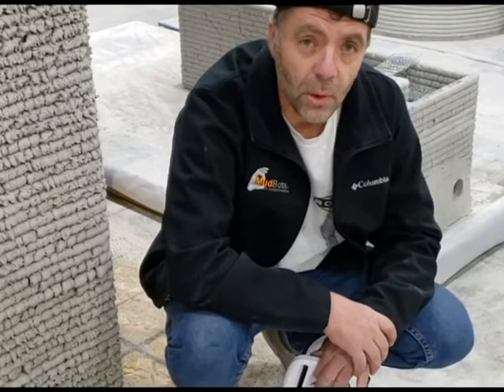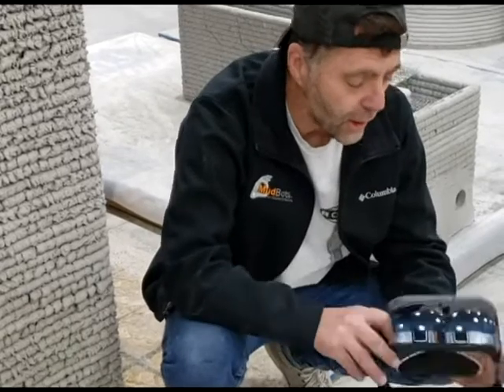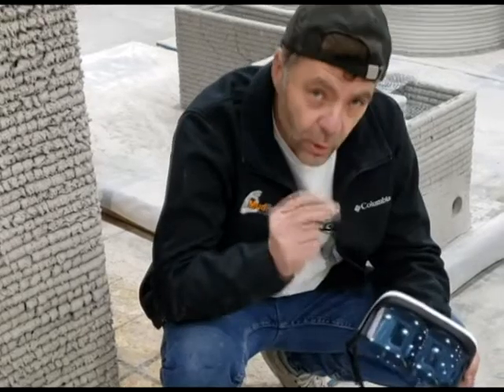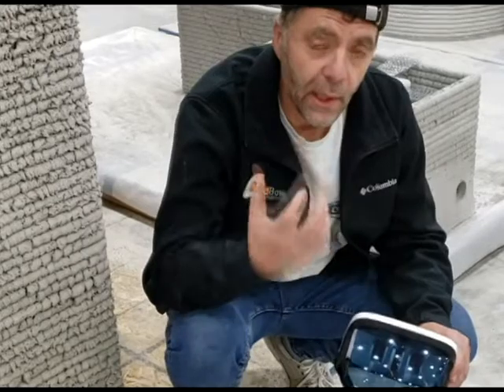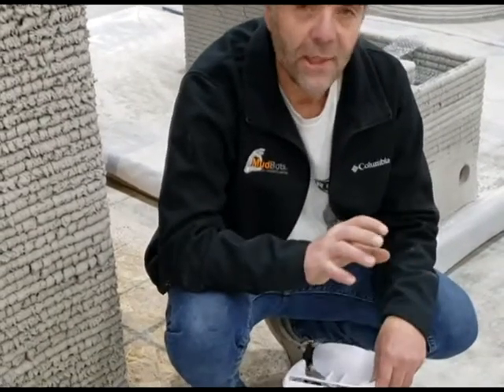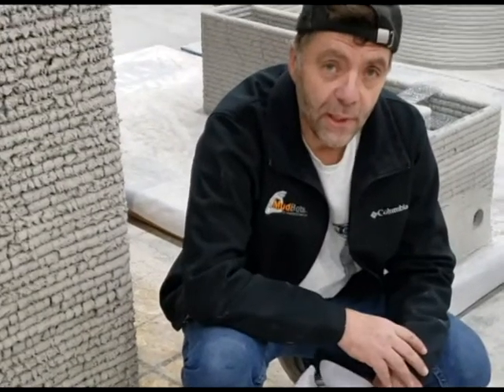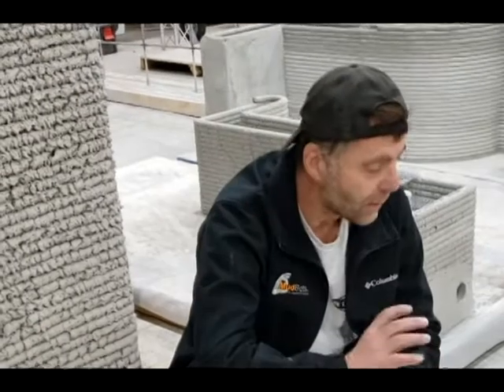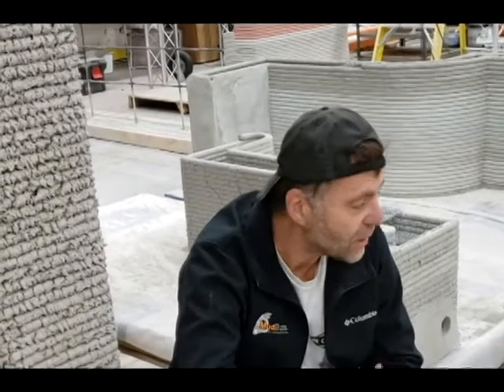MudBots - Product support question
It's all about Product Support and Services - and we have them in spades!

📌 Midvale, Utah